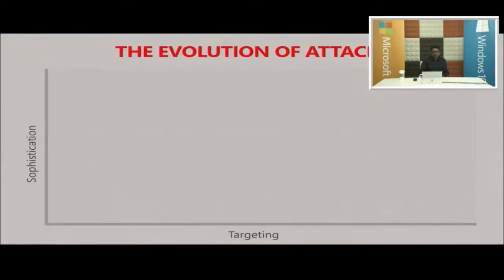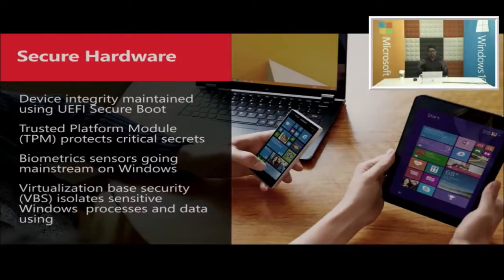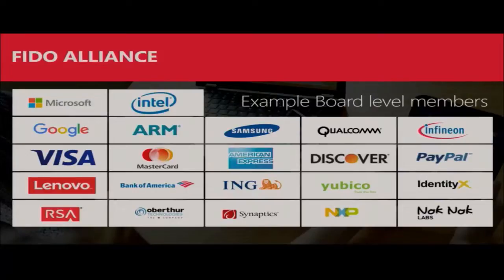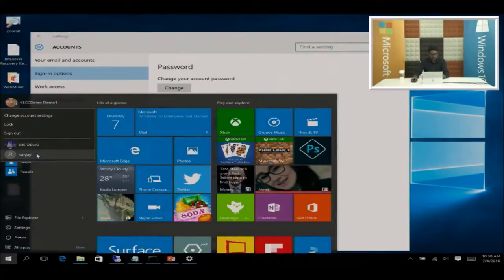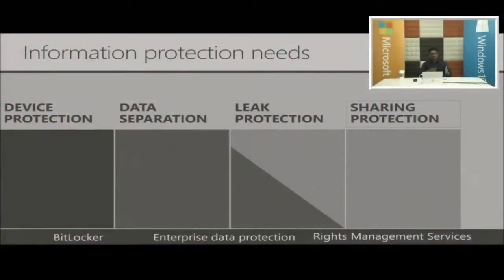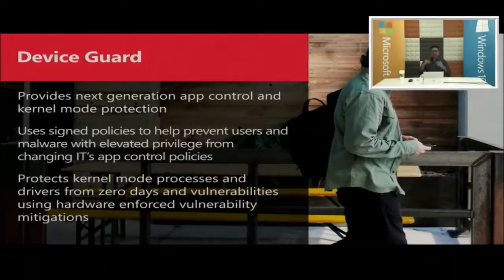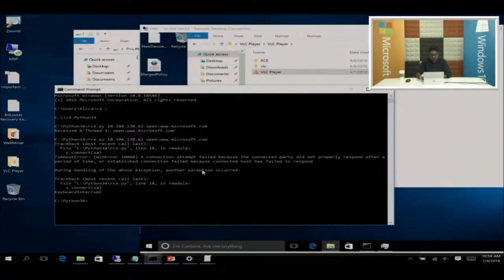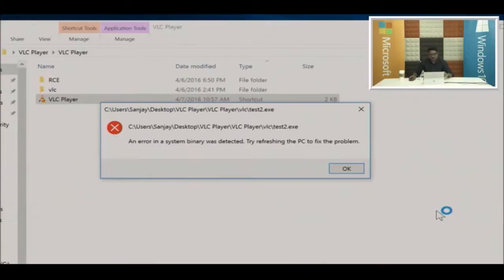Webinar 4 Windows 10 Security